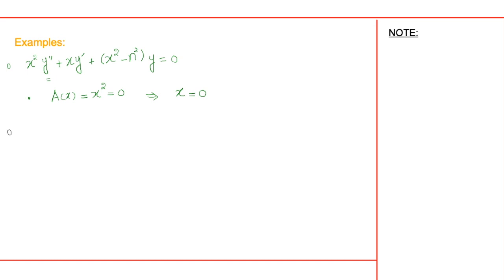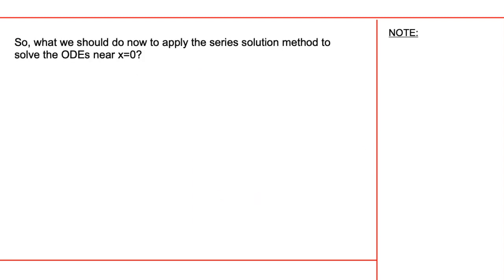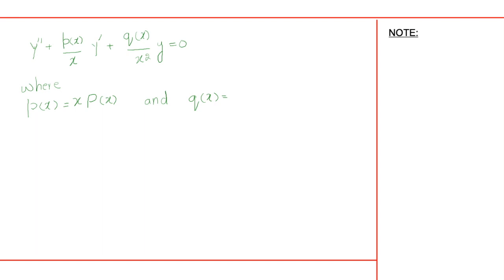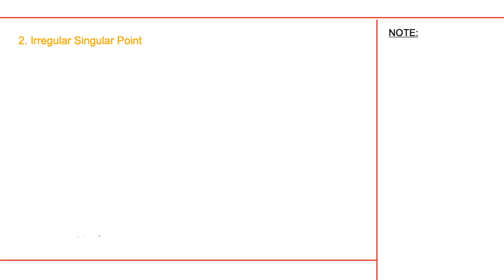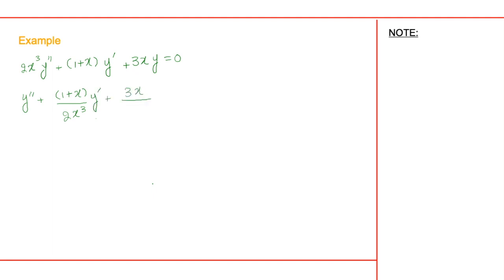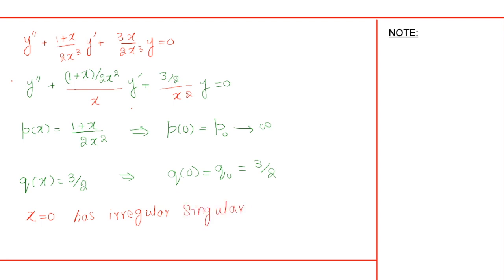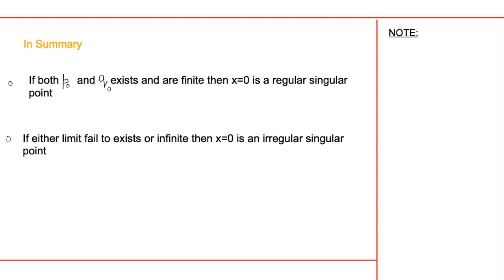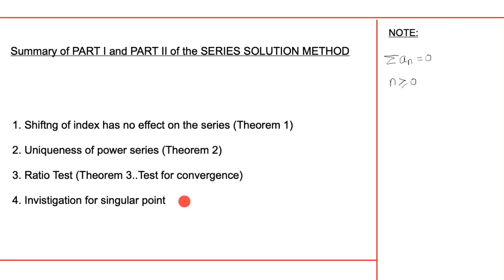Lecture 3: Quantum Mechanics Part-II (Singular Points) by Dr. Faiq Jan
This Lecture is about the singular point encounter in Ordinary Differentials Equations. Types of Singularities are discussed in detail with solved examples. How these singularities can be generalised to apply series solution method to solve ODEs